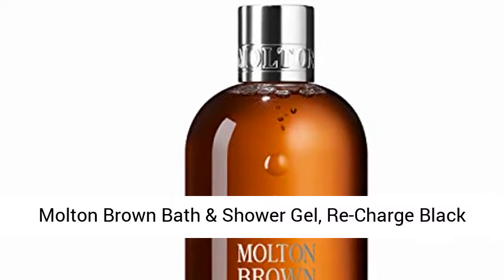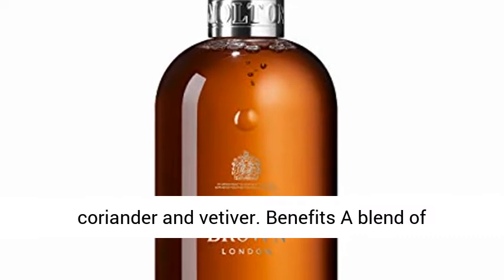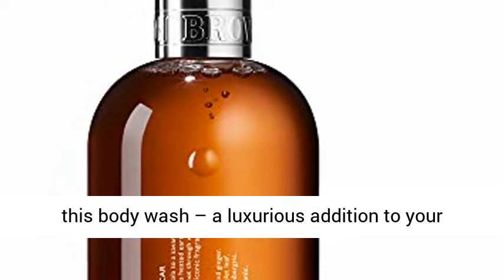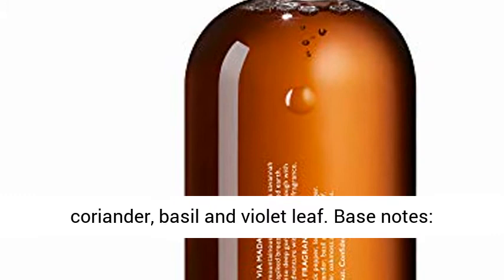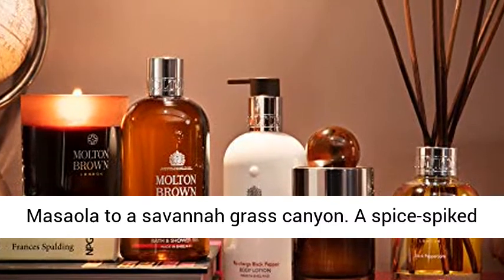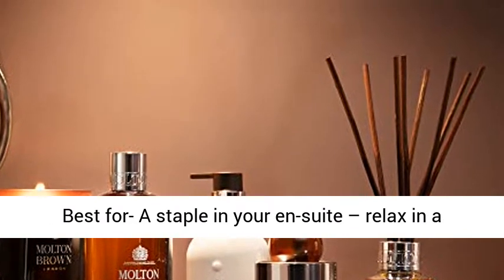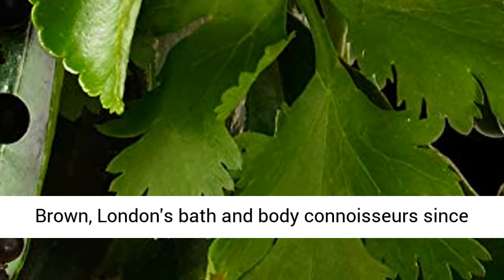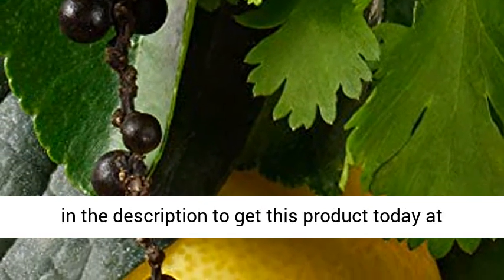Molton Brown Molton Brown Heavenly Gingerlily Body Lotion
Click here for the best price:

A warming bath and shower gel filled with heated notes of black pepper, aromatic coriander and vetiver. Benefits A blend of adventurous, cultivated notes leaves skin feeling deeply cleansed and scented with spicy fragrance. Experience Revitalise your morning shower with this body wash – a luxurious addition to your post-workout routine. The Fragrance Top notes: black pepper, lemon and ginger. Heart notes: coriander, basil and violet leaf. Base notes: vetiver, oak moss and ambergris. Fragrance family: via Madagascar The off-road trek from mountainous Masaola to a savannah grass canyon. A spice-spiked breeze kicks heated earth. Loose rubble tumbles into deep gorges, shot through with streams. Conquer the adventure with our iconic fragrance. Best for- A staple in your en-suite – relax in a bubble bath or revitalize your senses in your morning shower.

Brand Story
Welcome to Molton Brown, London's bath and body connoisseurs since 1973. Blended in England with the finest ingredients from around the world.